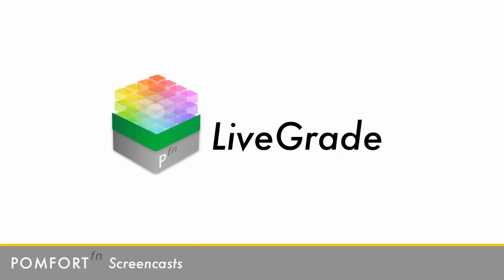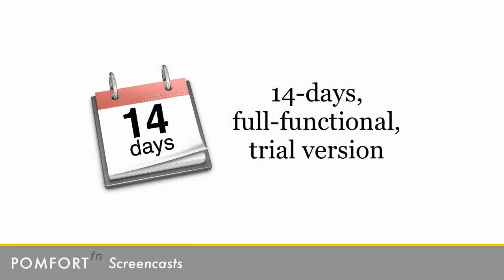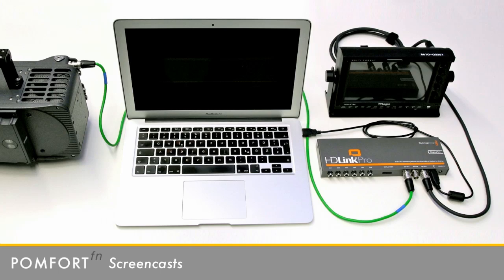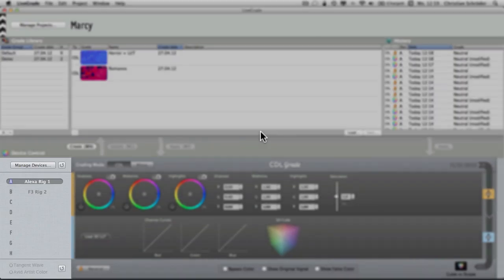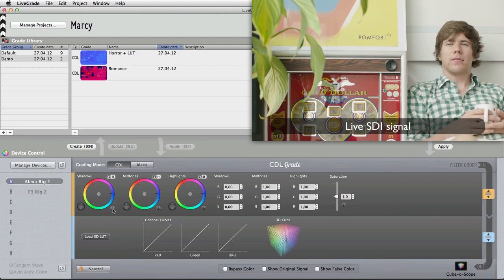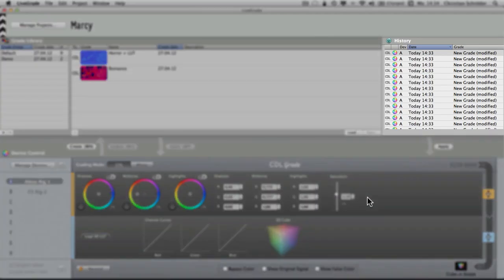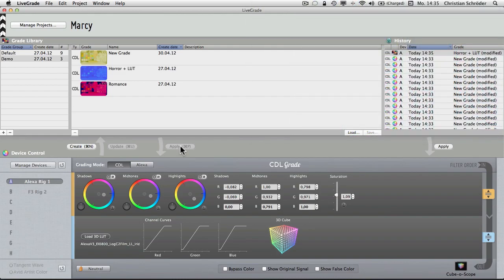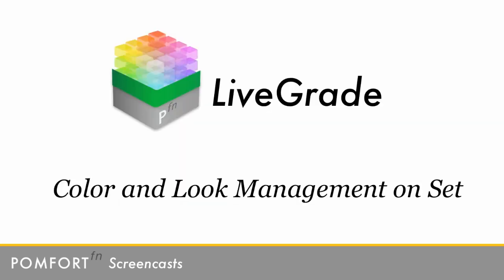Screencast: LiveGrade Introduction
This screencast gives brief introduction into LiveGrade - Pomfort's look and color management software for the film set.